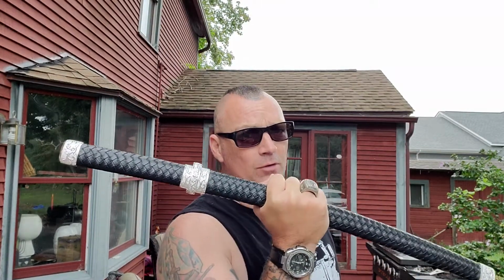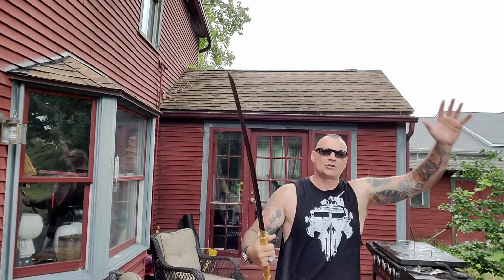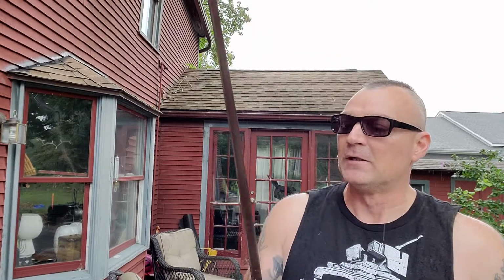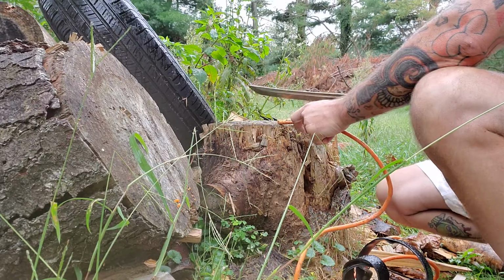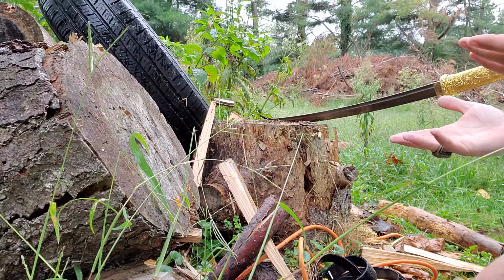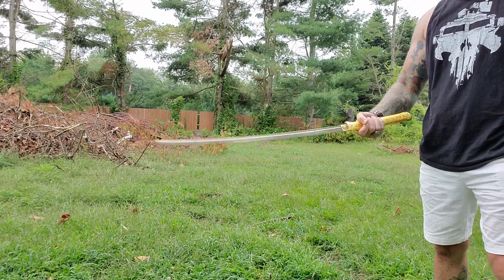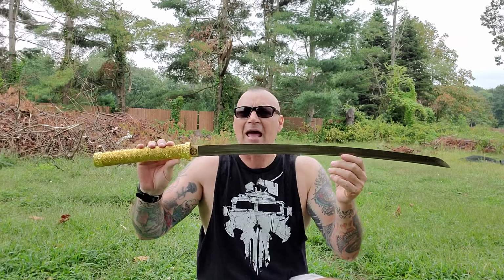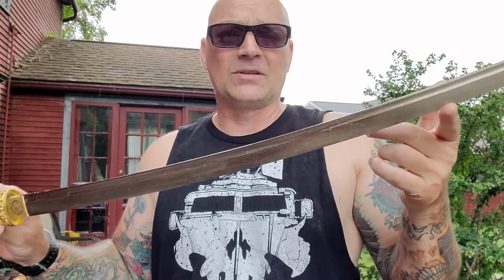Gold Leather Wrap Damascus Katana from true katana